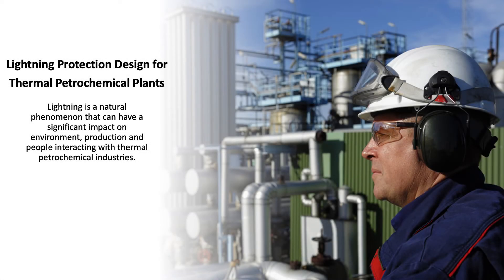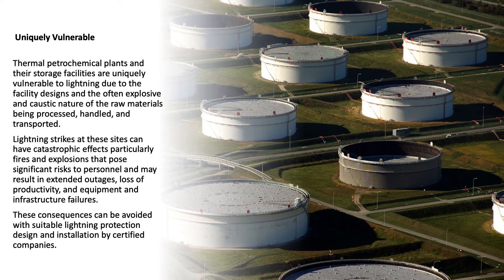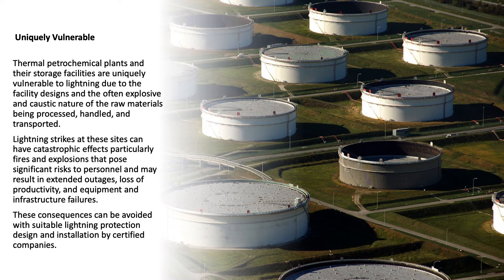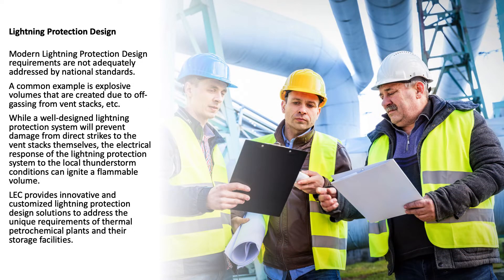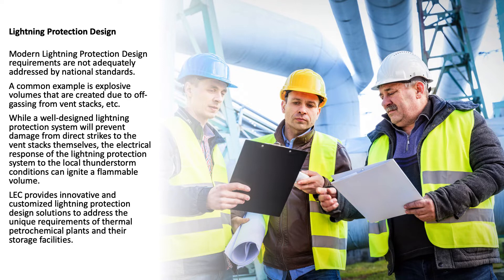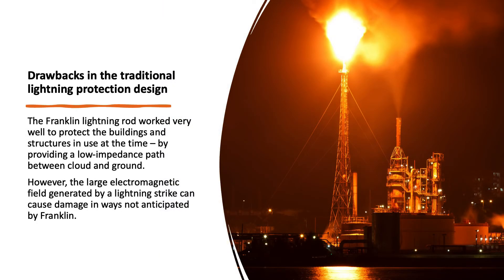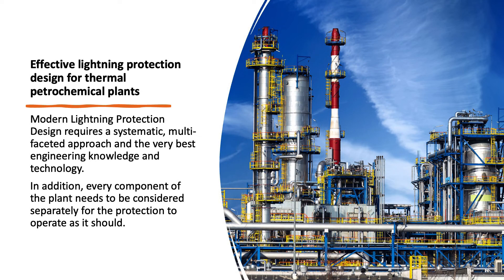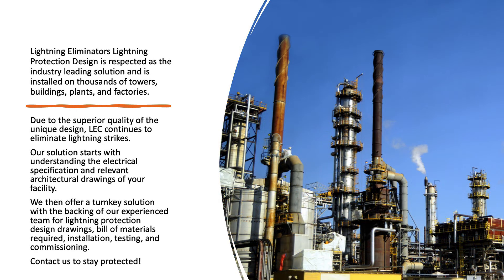Lightning Protection Design For Thermal Petrochemical Plants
Lightning is a natural phenomenon that can have a significant impact on environment, production and people interacting with thermal petrochemical industries.